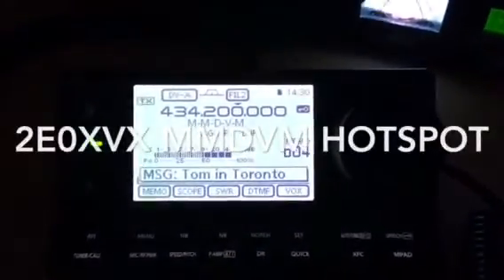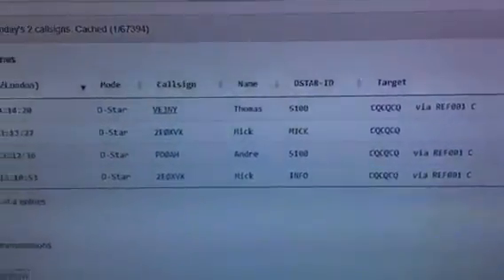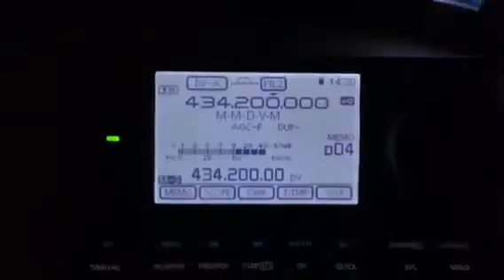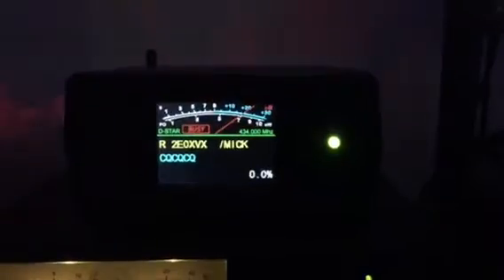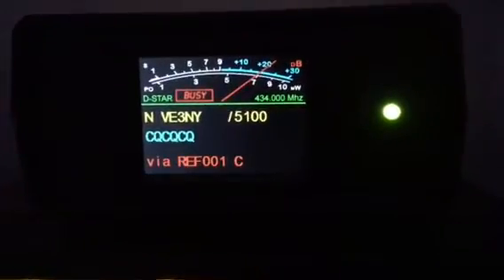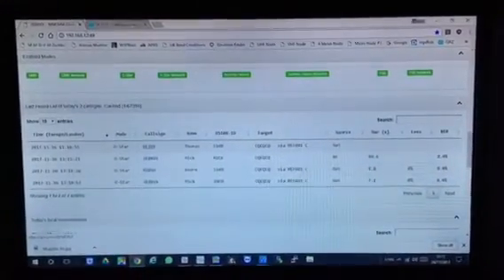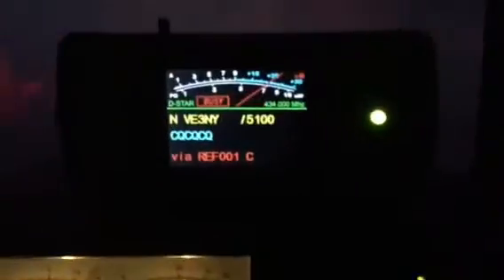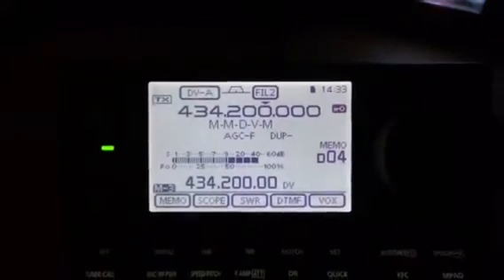M-M-D-V-M hotspot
This short video is demonstrating my MMDVM hotspot running D-Star. MMDVM will work DMR, D-Star, Fusion. My hotspot all come with a nextion screen and have my own screen graphics. They can take any power from 5-39 volts DC input and have a reverse power protection circuit system. These MMDVM hotspots have been fully modified and DO work all modes (2 weeks of tweeting).